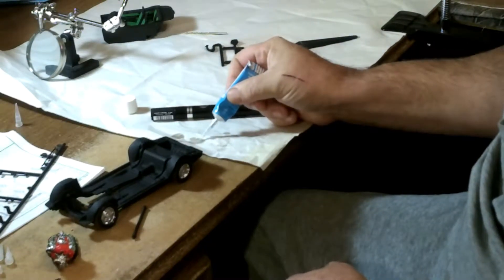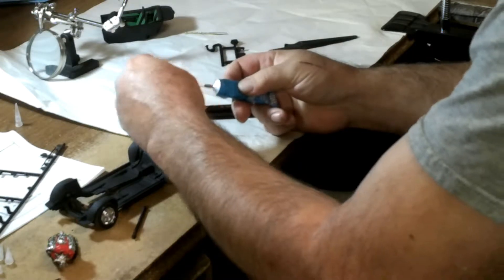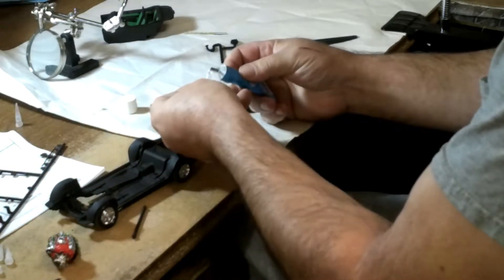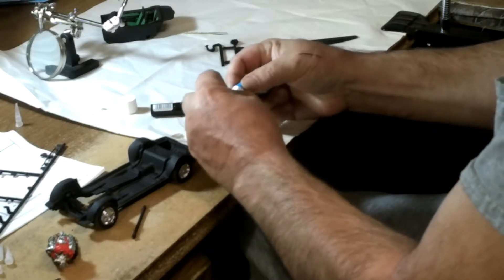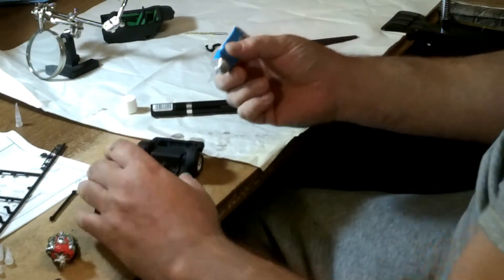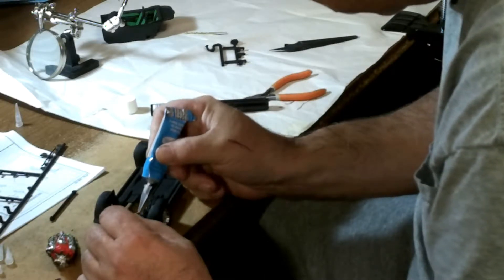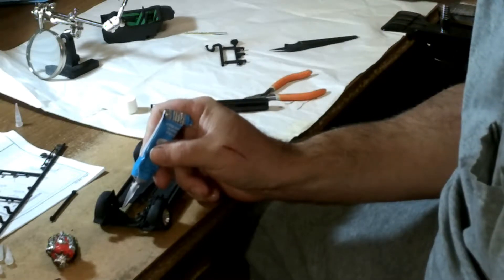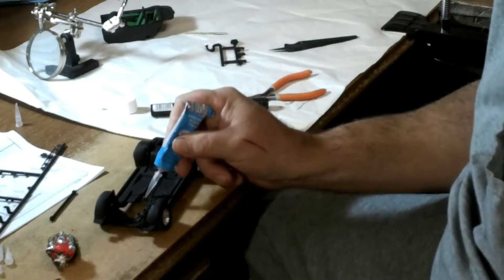Installing The Engine And Interior And Some Problems In Model Car Build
We install the engine and the  interior piece in the model build. I also talk about some problems in this model build.